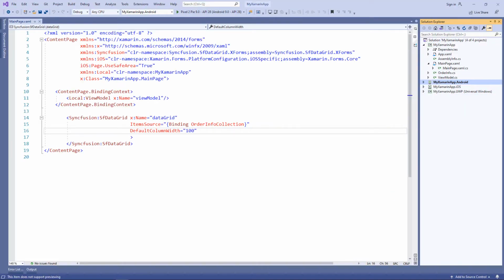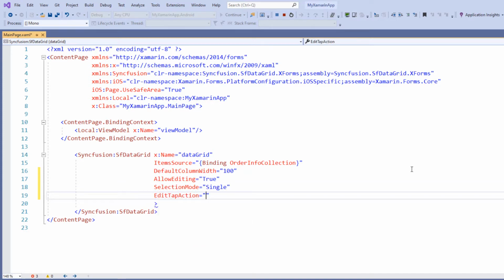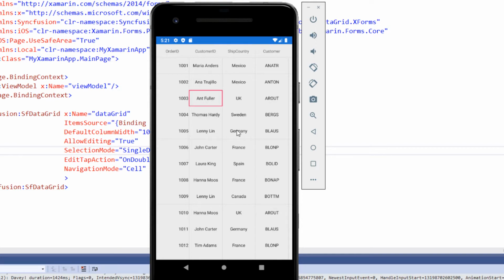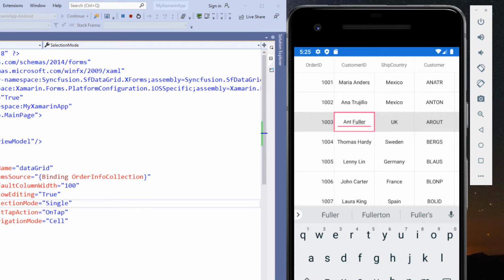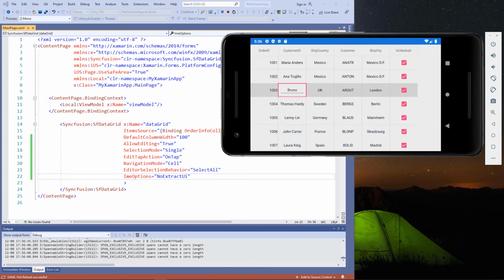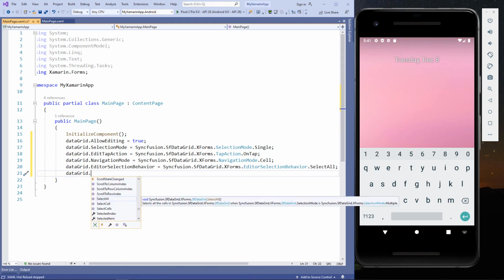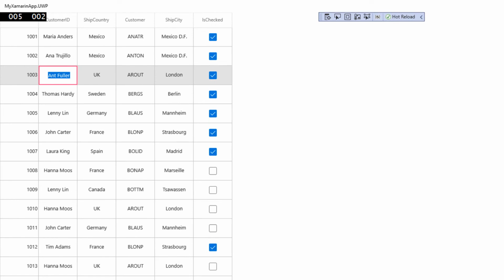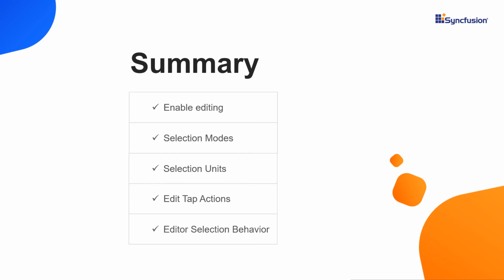Different Editing and Selection Modes in Xamarin Forms DataGrid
Learn how to edit the Syncfusion Xamarin.Forms DataGrid component easily.
This video explains how to enable editing in a DataGrid and takes you through the available selection modes and selection units. Then it explains how to customize edit tap actions and editor selection behaviors.

[00:00] Introduction
[00:49] Enable editing
[01:54] Selection modes
[04:06] Selection unit
[06:24] Get selected row details